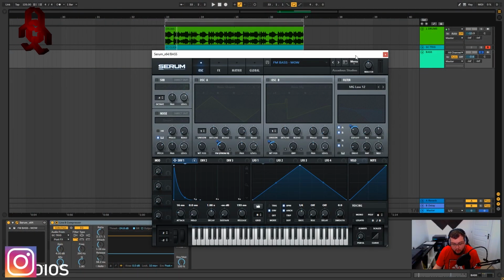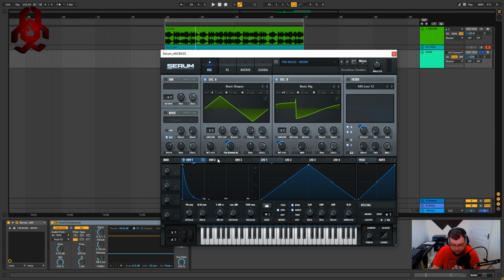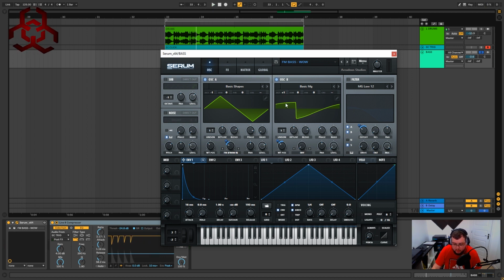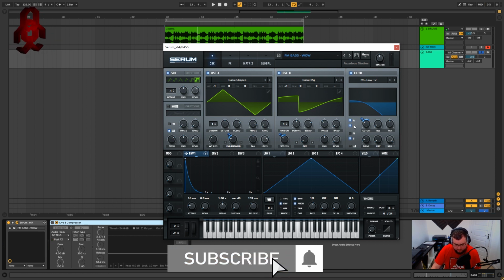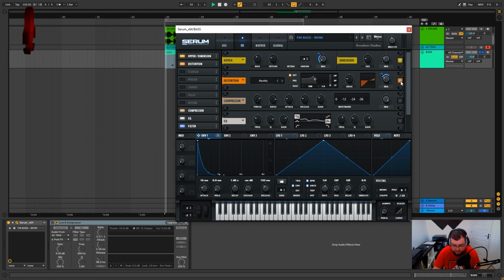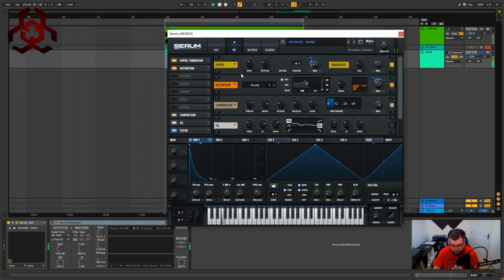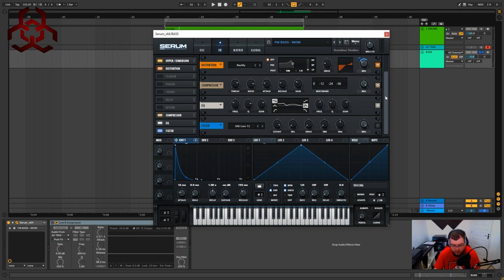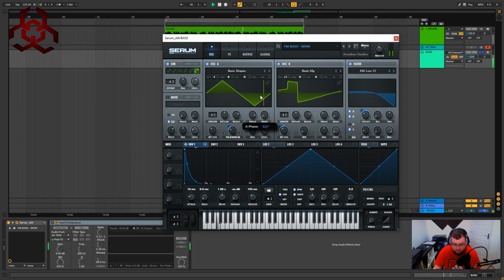UKG FM BASS | Sound Design Sunday | Episode 5 (Serum)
In this video I show you through a UK Garage FM Bass. This bass preset could also be used in Drum and Bass and many other genres.

In this tutorial series we'll be working with a selection of synths and learning a how to create different sounds with them.

You can grab the preset, the drum beat and the midi for the notes I used in this video over on my Facebook

MY GEAR

Focusrite Scarlett 18i20 (3rd Gen)